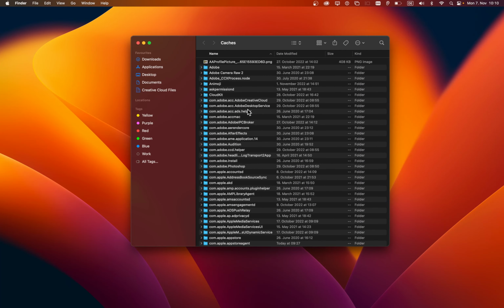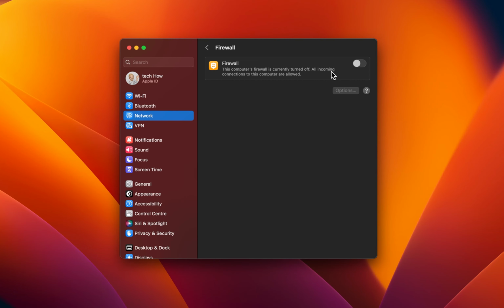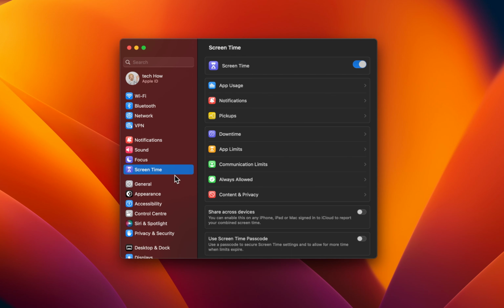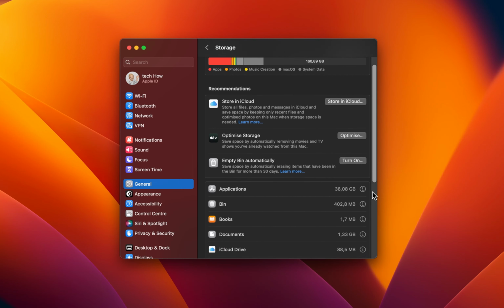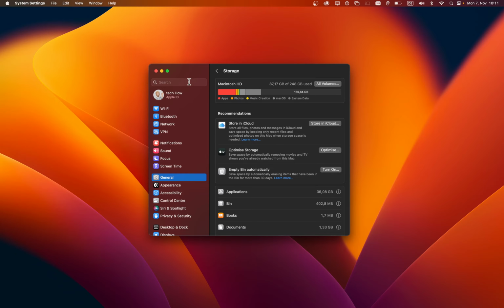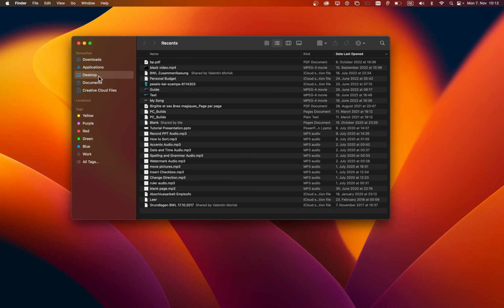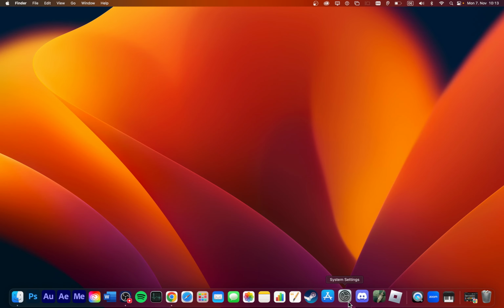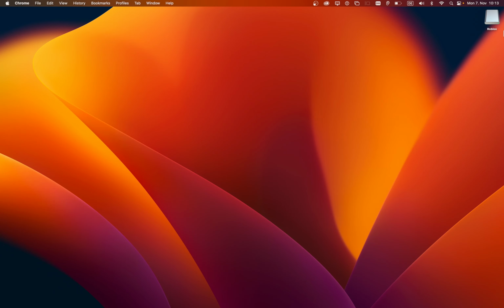How To Fix Roblox Not Launching on Mac OS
A short tutorial on how to fix the problem when Roblox is not launching properly on your Mac.

Timestamps:
0:00 Introduction
0:16 Delete Mac OS Caches
0:45 Disable Firewall & VPN
1:20 Disable App Limits
1:41 Ensure System Storage
2:06 Test & Improve Network Connection
2:43 Reinstall Roblox